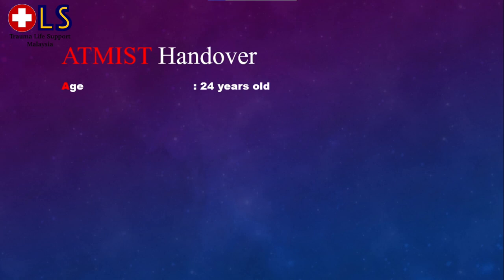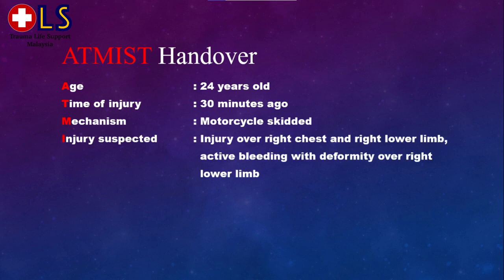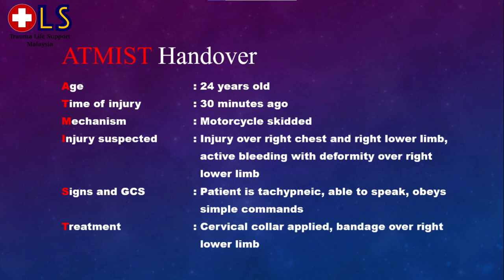11. TRAUMA MOULAGE - TRAUMA LIFE SUPPORT MALAYSIA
This video demonstrate the Trauma Moulage